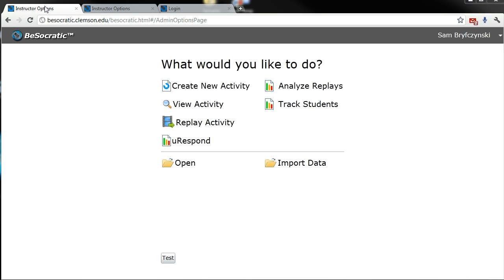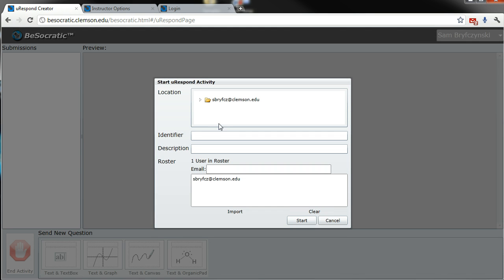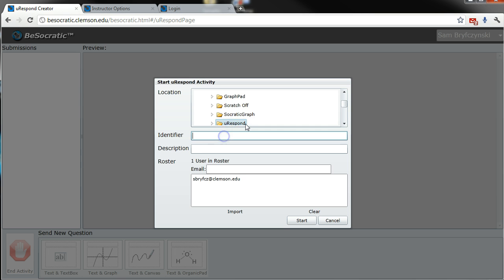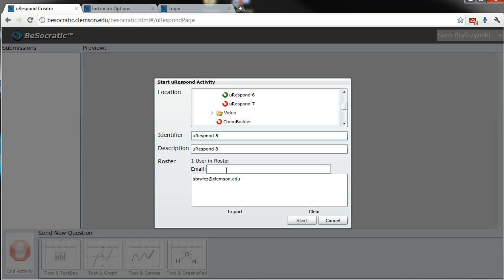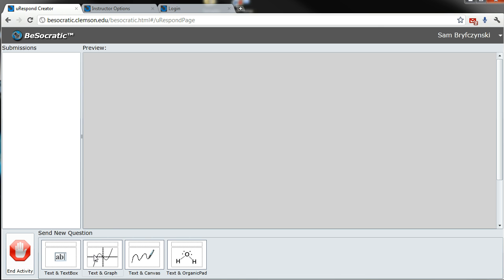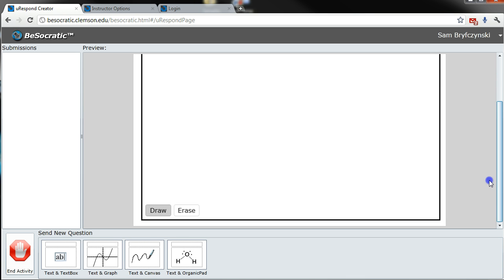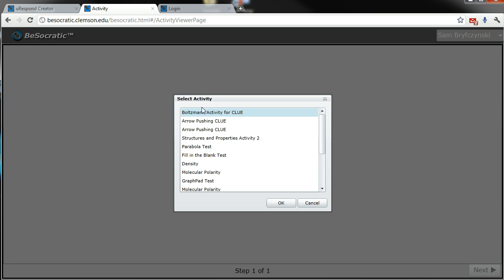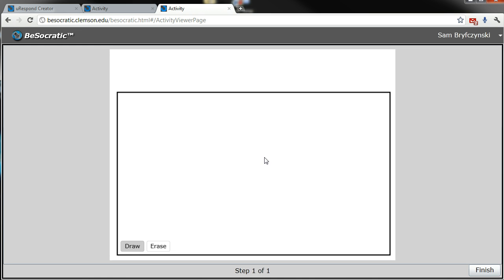uRespond Preview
Preview of the uRespond system inside of BeSocratic.